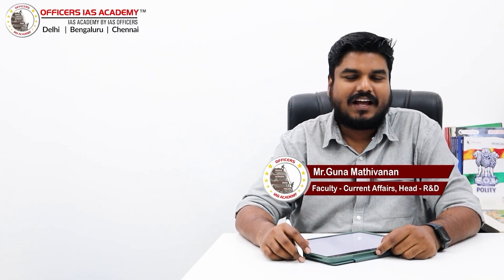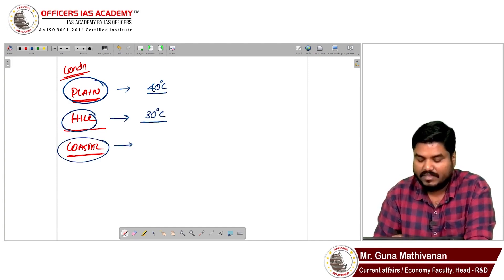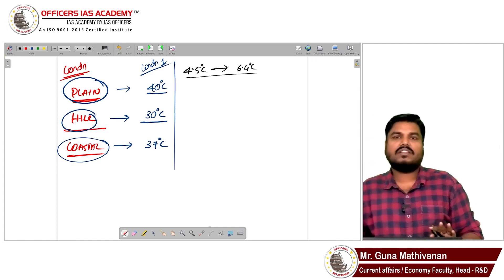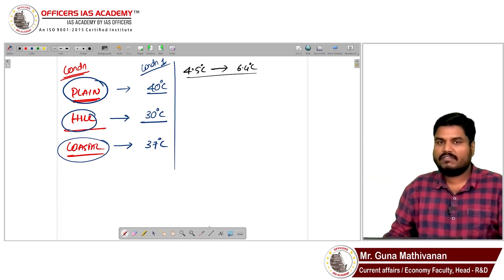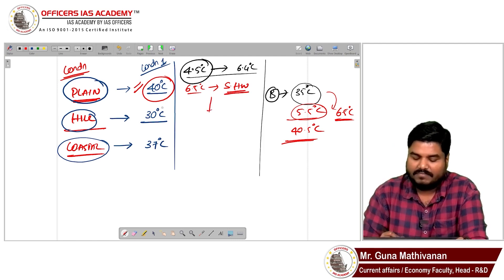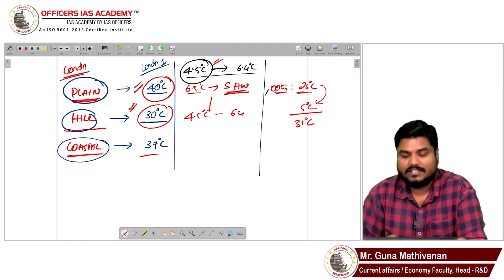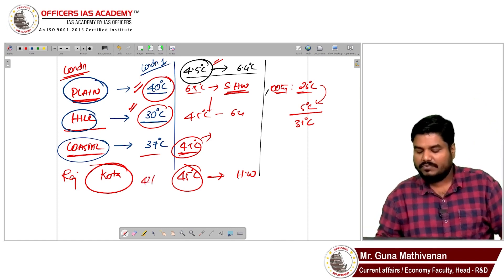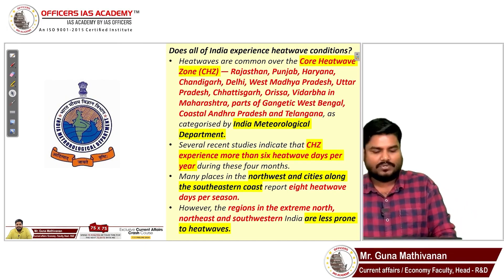Heat Waves| Hitlist-137 | Important Topics for UPSC -2024 | Mr. Guna Mathivanan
In this video, Mr Guna Mathivanan discusses about the Heatwaves. Heat waves are prolonged periods of exceptionally hot weather, often accompanied by high humidity and minimal precipitation. These extreme heat events can pose significant health risks, strain infrastructure, and increase the likelihood of wildfires. Vulnerable populations, such as the elderly and young children, are particularly susceptible to heat-related illnesses. Heat waves can also impact agriculture, air quality, and social well-being. Mitigation measures, including access to cooling centres and public health advisories, are crucial for minimizing the adverse effects of heat waves on communities.

This Hit List Course contains the most expected questions for the UPSC Prelims and Mains. In this comprehensive series, Mr Guna Mathivanan breaks down the curious facts about the topics that recently appeared in newspapers. It also provides invaluable insights to sharpen your knowledge for competitive exams. Whether you're preparing for the UPSC or any other civil service examination, these classes are a must-watch.